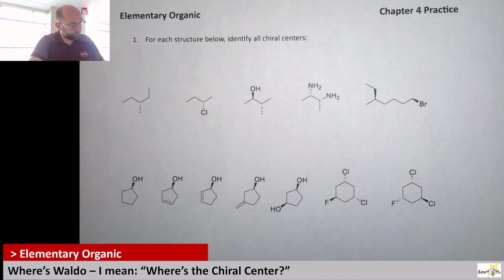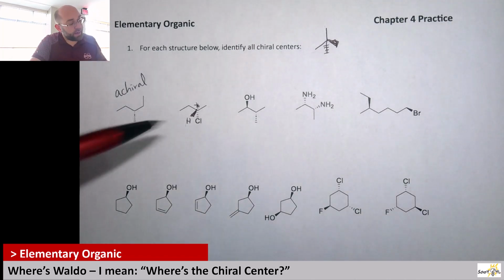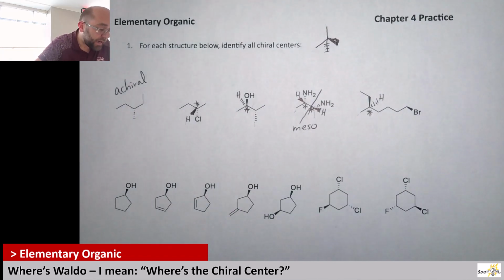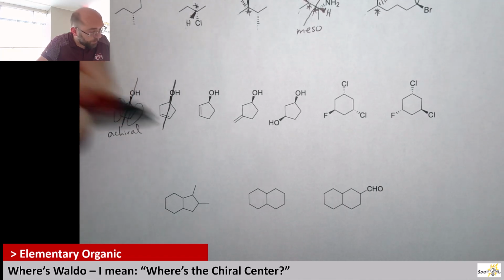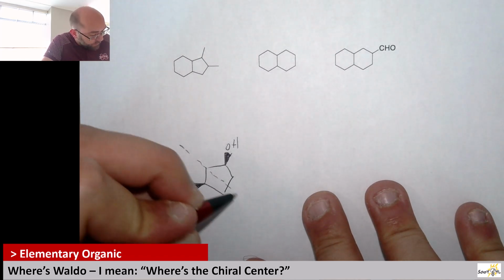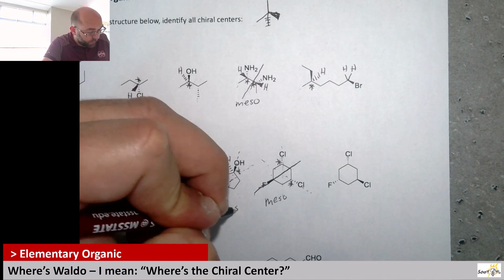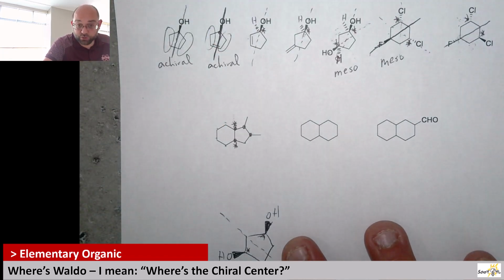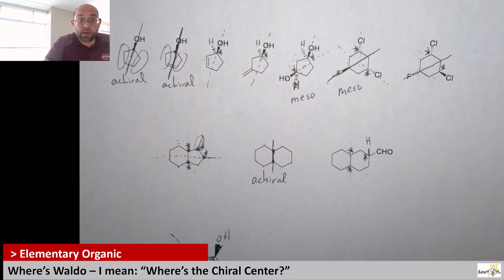Chiral Center Scavenger Hunt Practice Ch 4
Here I practice identifying chiral carbon tetrahedral centers in both chain and ring structures.